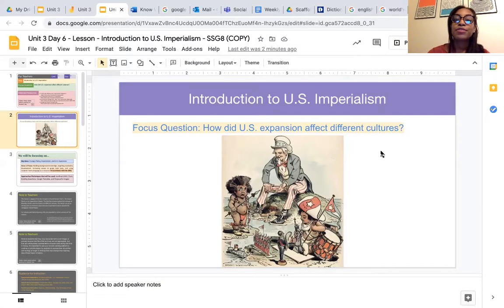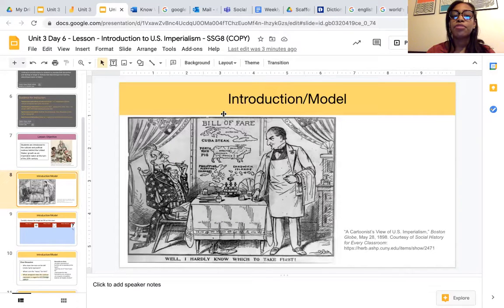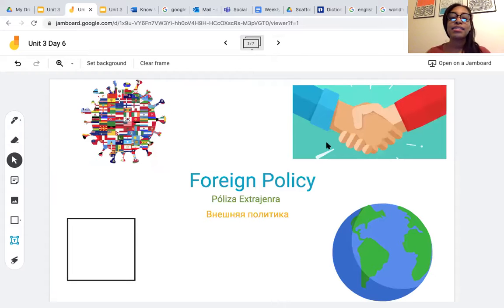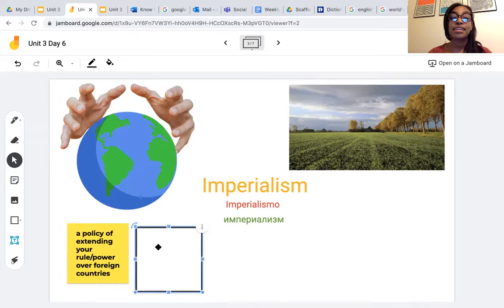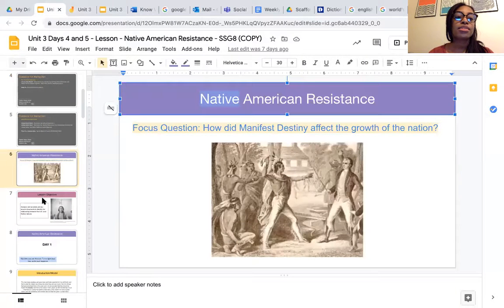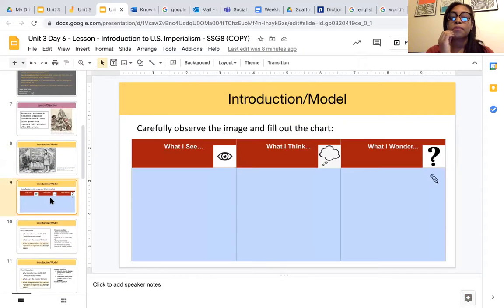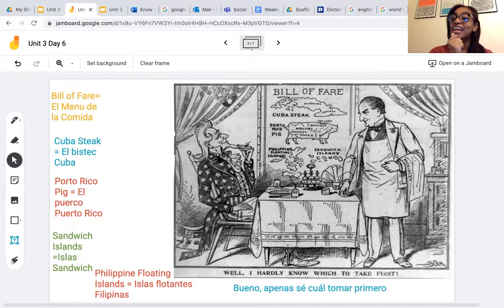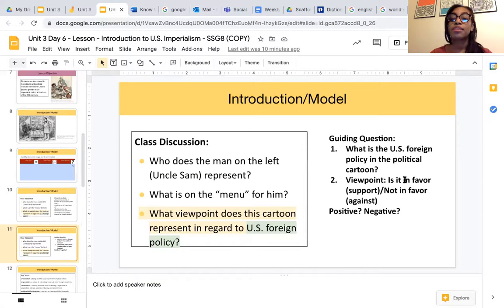Unit 3 Introduction to U.S. Imperialism MLL SSG8 SF 1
This student facing video clip focuses on supporting ELL/MLLs through building conceptual knowledge and targeting vocabulary development by using students' home language, guiding questions, a KWL chart, , an interactive Jamboard glossary, and purposeful images.